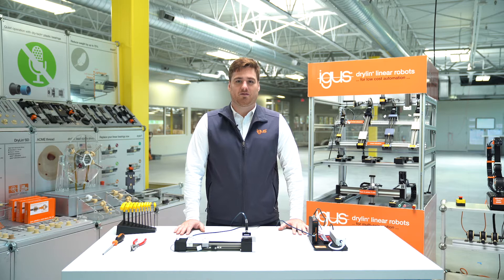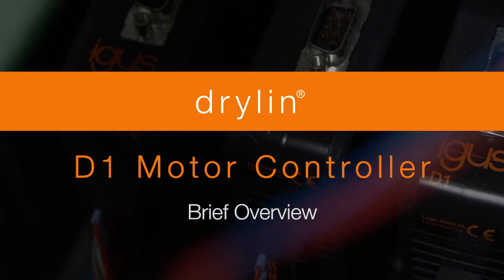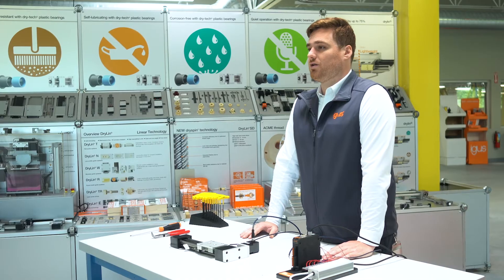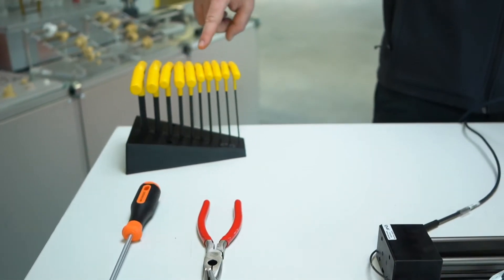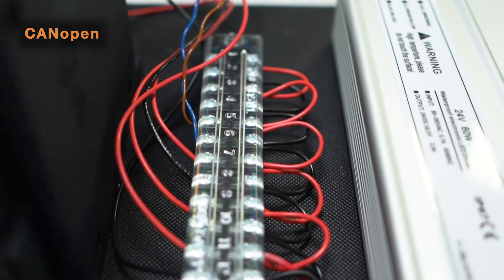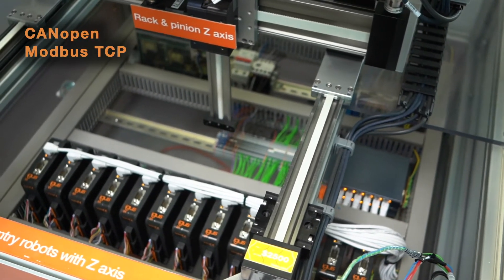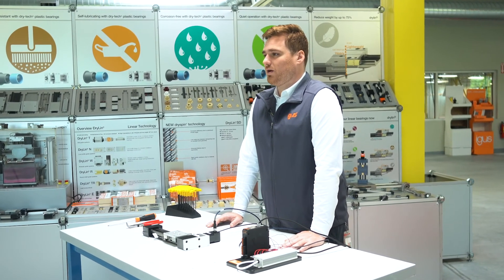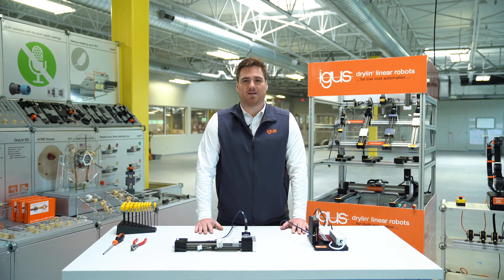drylin® D1 Motor Controller | Brief Overview V03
Looking for a motor? Check out what igus® has to offer

The drylin® dryve D1 motor controller for DC, brushless DC and stepper motors is easy to use – no prior programming experience is necessary! Setup takes minutes and requires no additional software. Just login online, connect D1 to the motor and you’re ready to go. Watch this video to learn more.